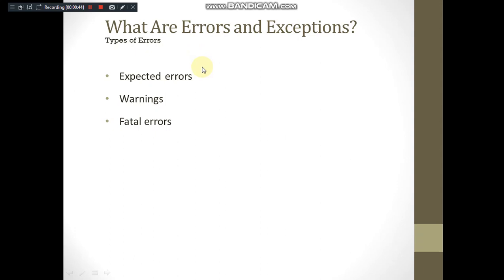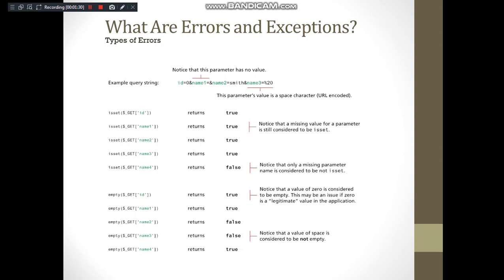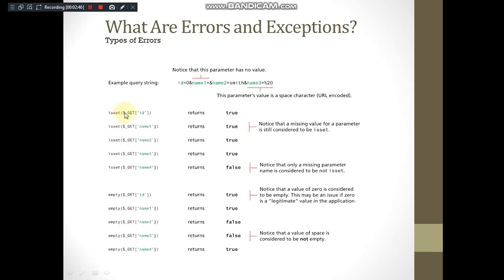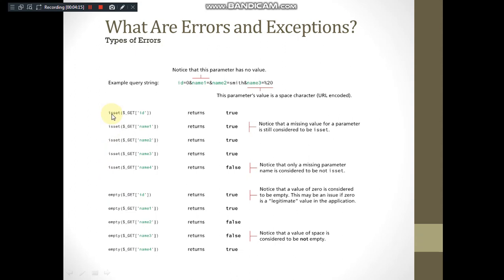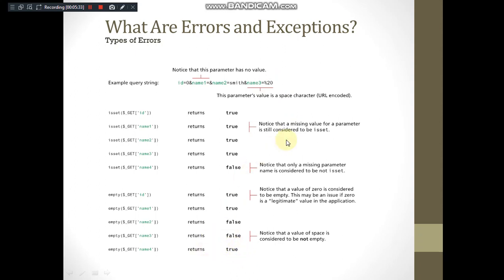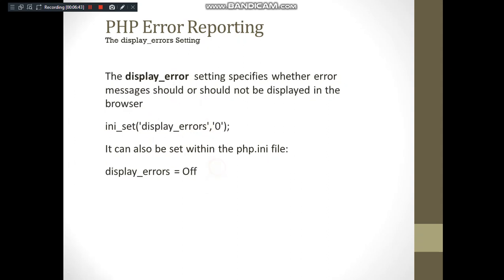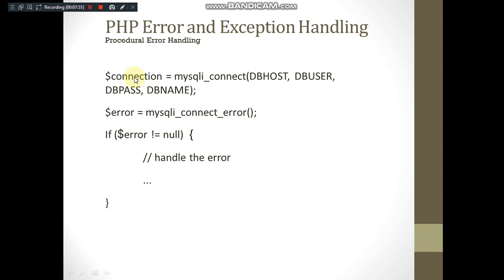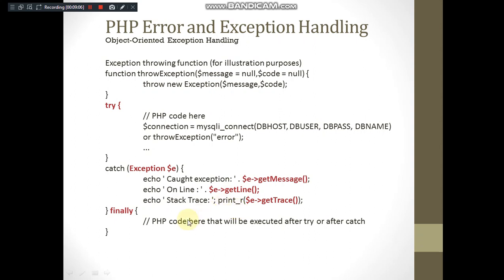Module 4 PHP Error Handling